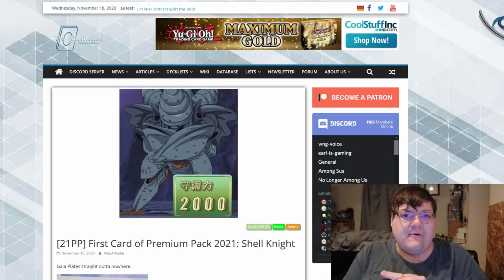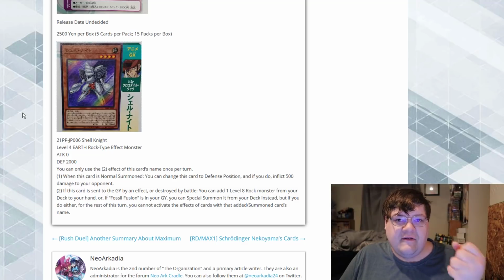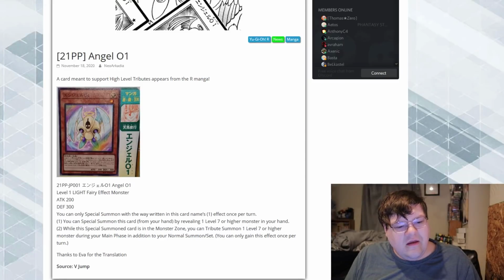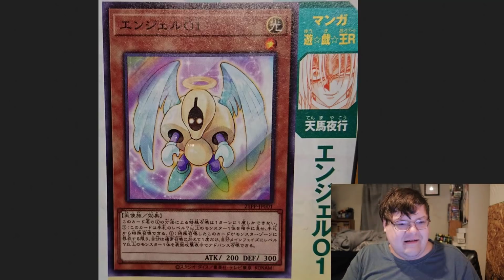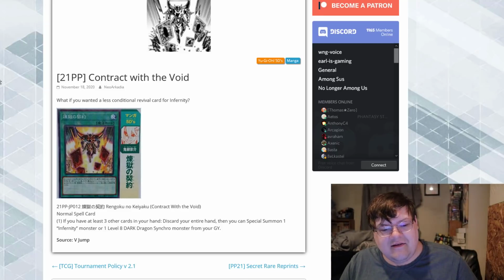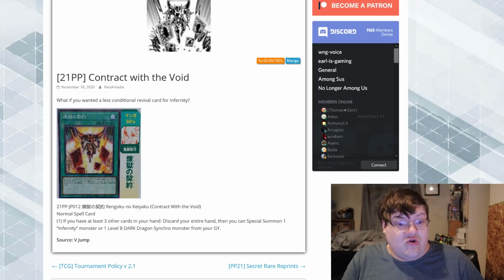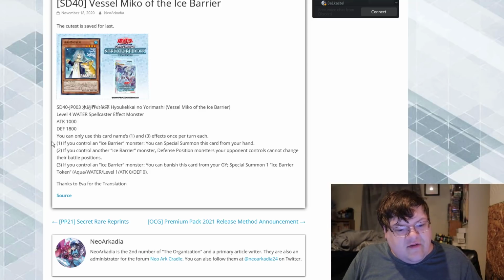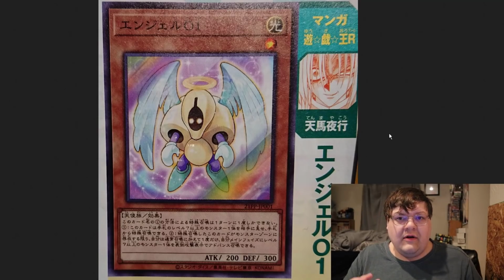Fossil, Infernity, & Much More - Yu-Gi-Oh! Premium Pack 2021 News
We have some pretty huge news that came out this morning and Yu-Gi-Oh! R is about to get some huge potential coming! I am looking forward to seeing what comes from the future of R and new upgrades coming in the future! What are you looking forward to whats coming!